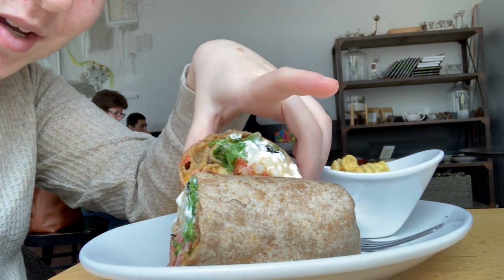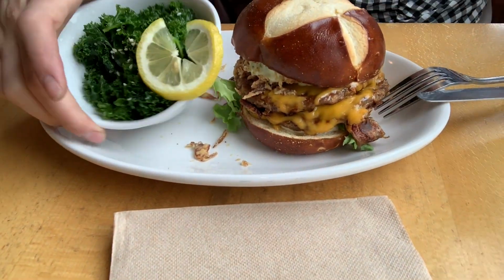THE SCOTTS VISIT CHICAGO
Wicker park, Lake forest, portillo's, vegan donuts...oh my!